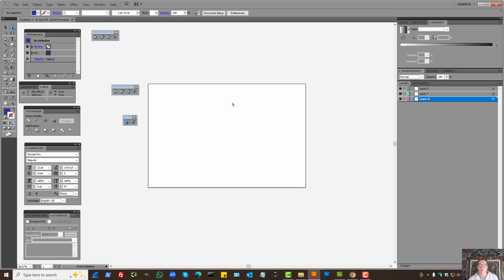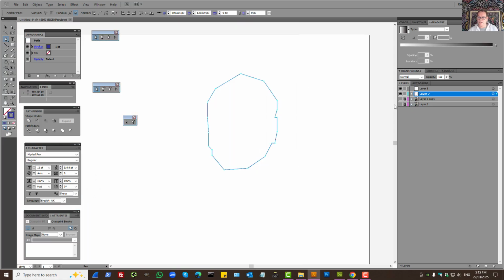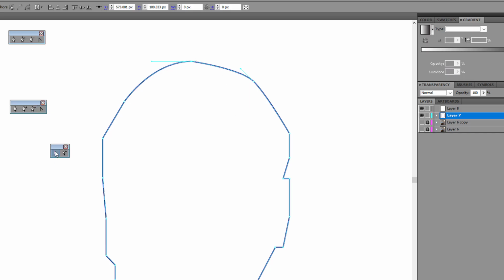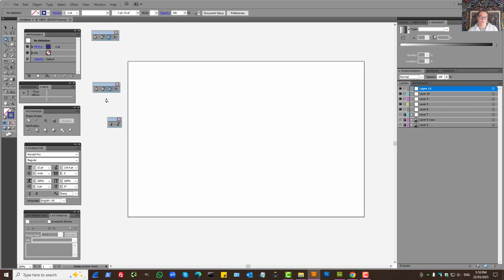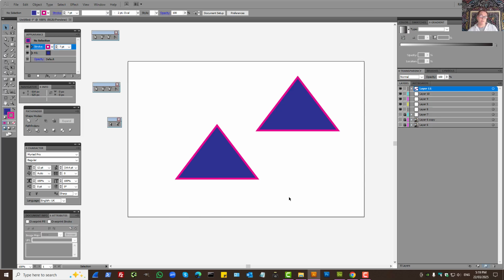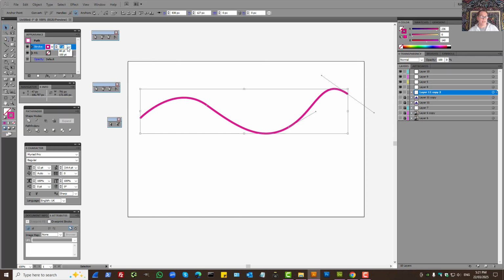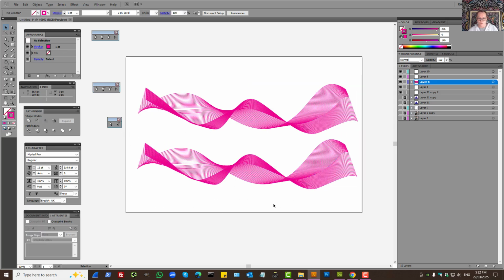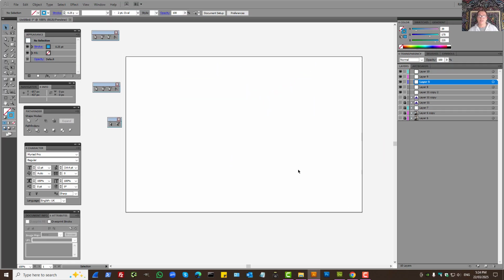How-to Use the Pen Tool in Adobe Illustrator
Pen Tool is a powerful vector editing tool available in Adobe Illustrator. This video session shows tips and insights for using the Adobe Illustrator Pen Tool.